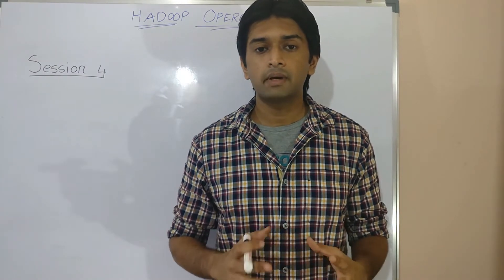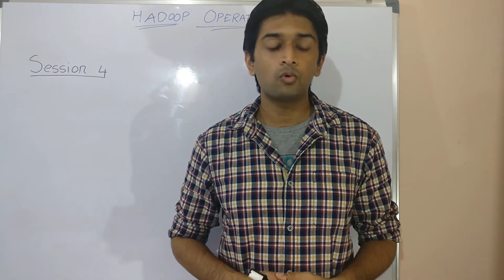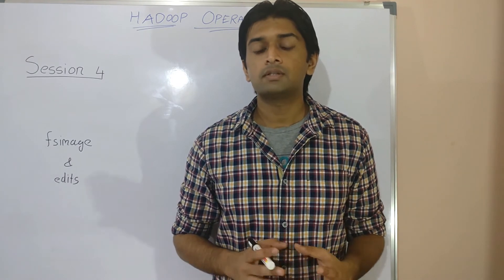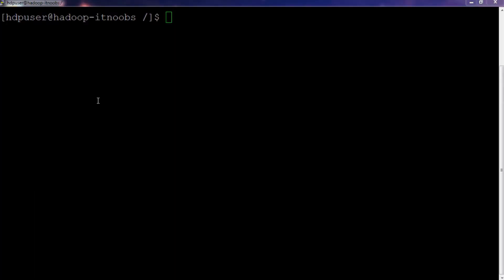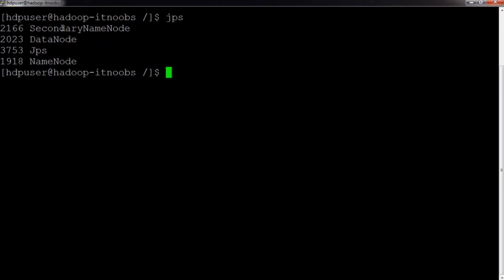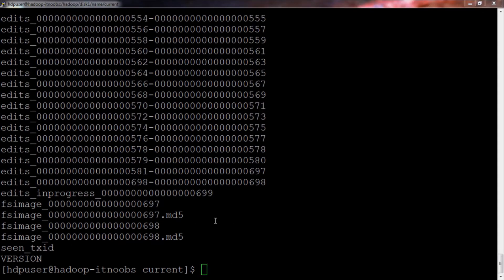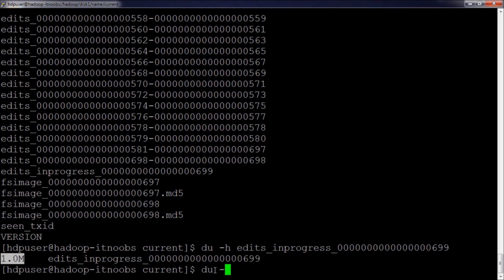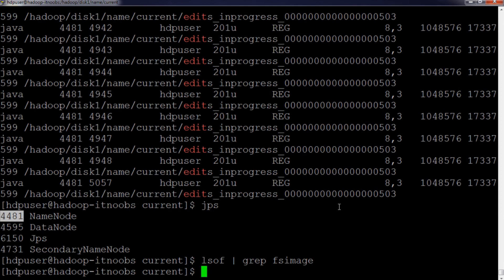Session4 (a) : The NameNode, fsimage & edit files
Session 4 (a)

I this video we will be discussing the role and responsibilities on NameNode in the HDFS framework. We also discuss the significance of the fsimage and edit files.

Topics covered:
- Roles and responsibilities of NameNode
- fsimage file
- edit log files